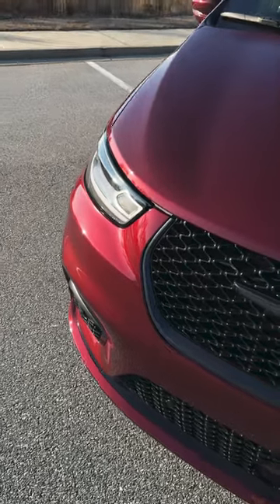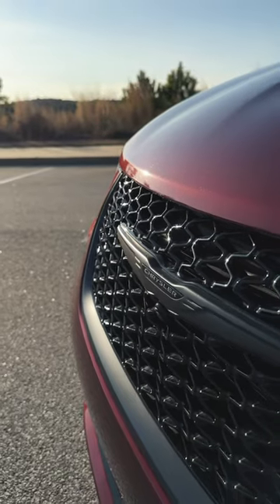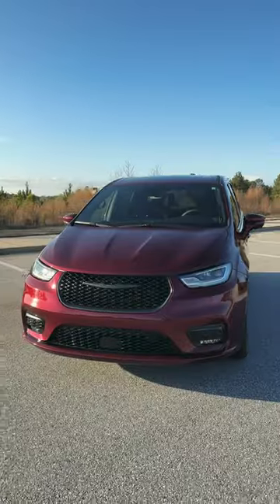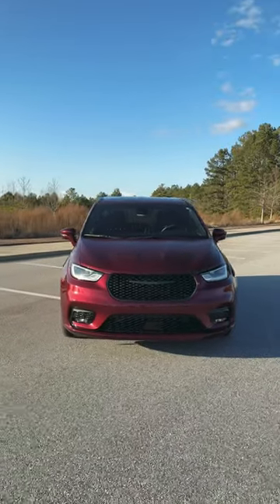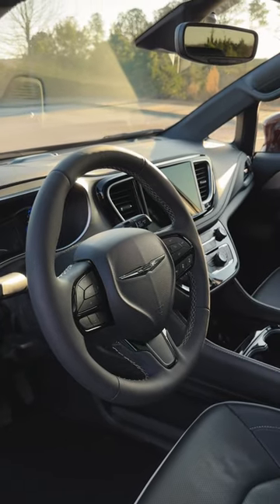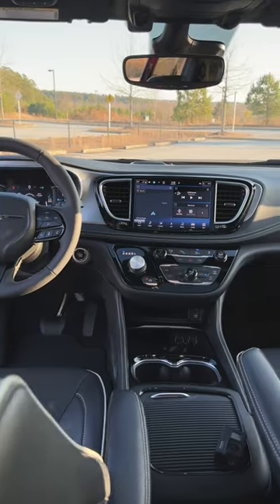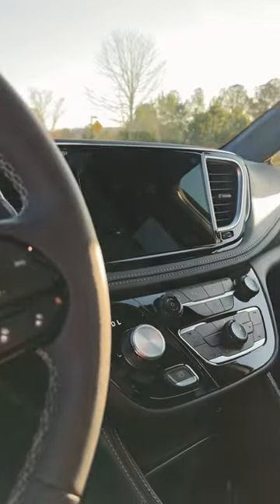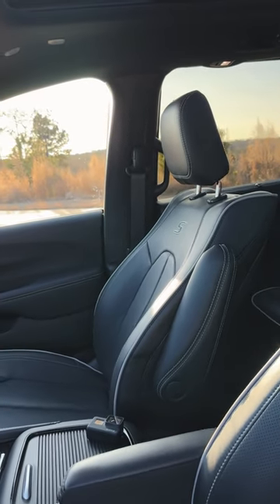Is the Chrysler Pacifica the Best Looking Minivan? //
The Chrysler Pacifica is an impressive minivan that competes against the Honda Odyssey, Toyota Sienna, and Kia Carnival, but unlike all of those minivans, the Chrysler Pacifica is a plug-in hybrid with a decent EV range.